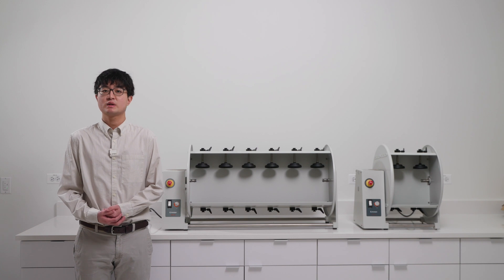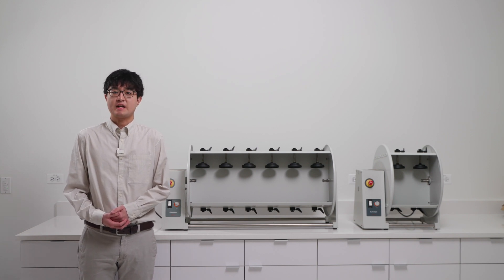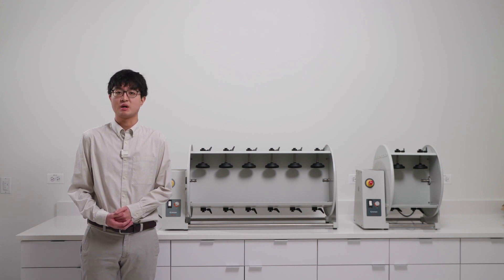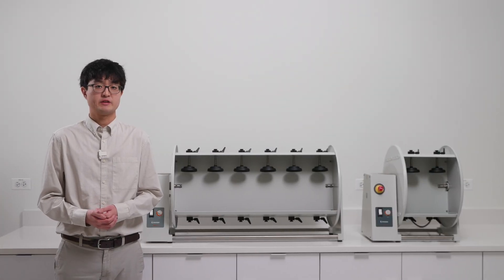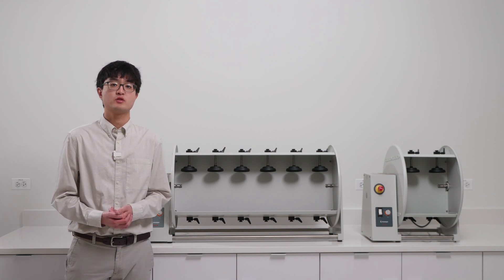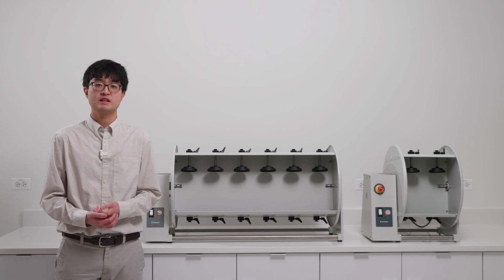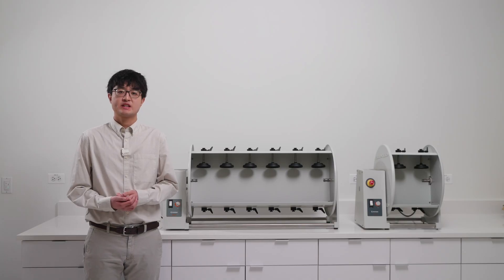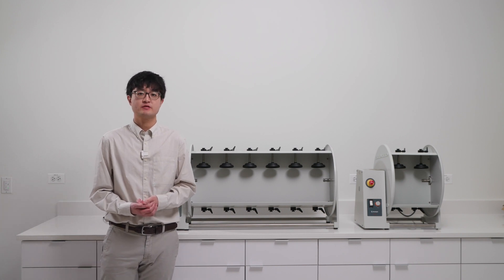Hei-MIX Overhead Shaker- Reax 20